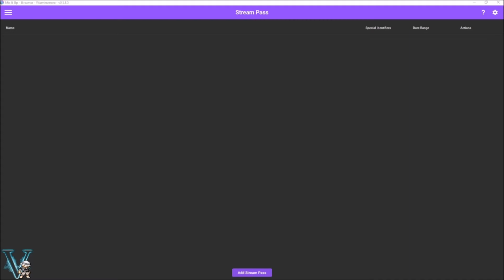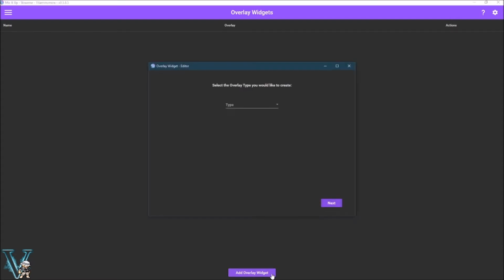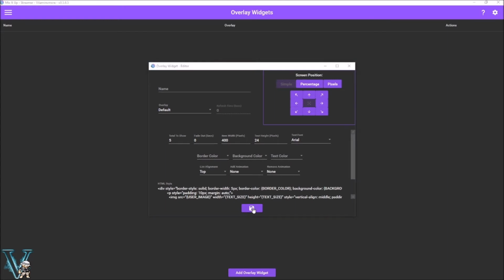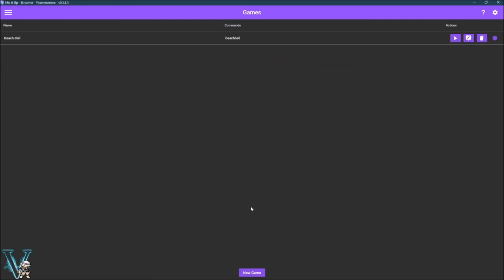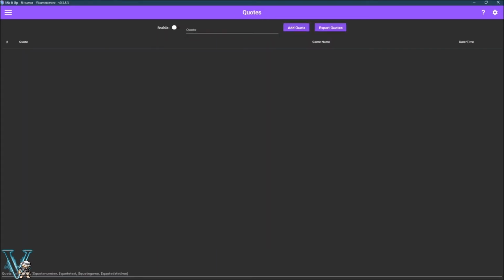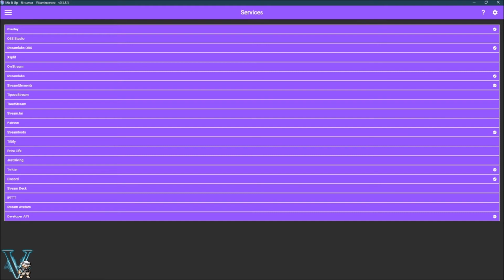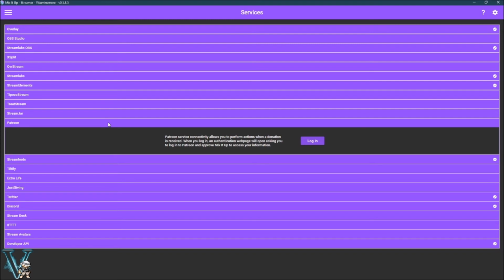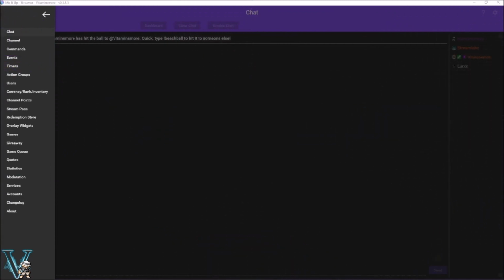Mix It Up: Triple Bar Intro Part 2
Greetings Everyone, I'm Vitaminsmore.
I found YouTube lacking for videos about Mix it Up, so I decided to create some myself. I wanted to help those with any questions and concerns that I'm still learning this program and would like to share what I have learned.